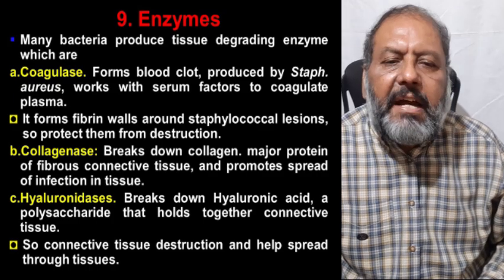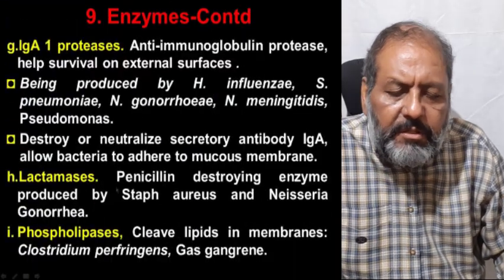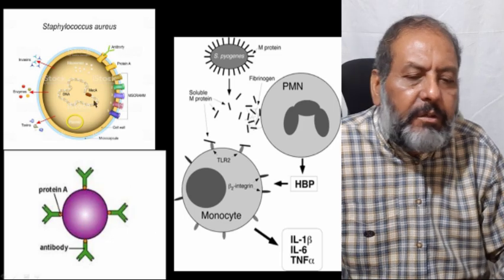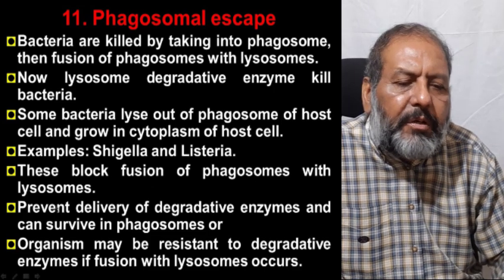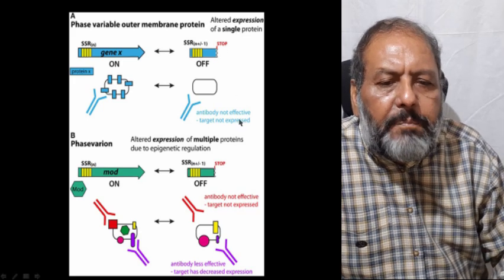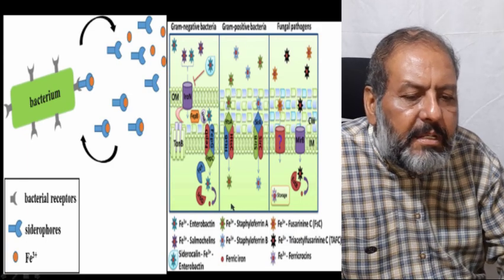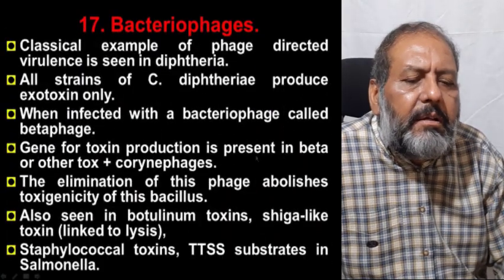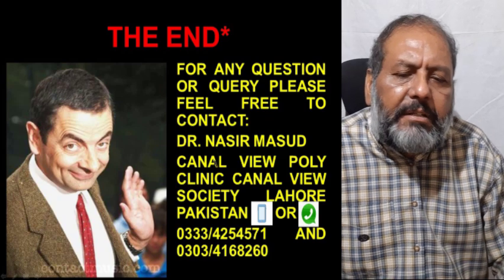BACTERIAL VIRULENCE FACTORS PART 2